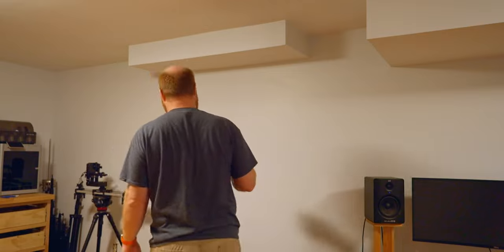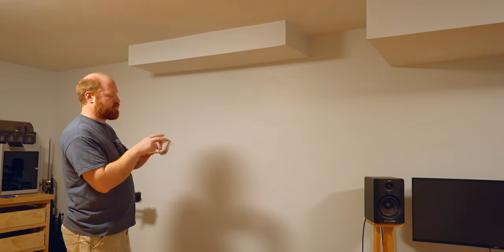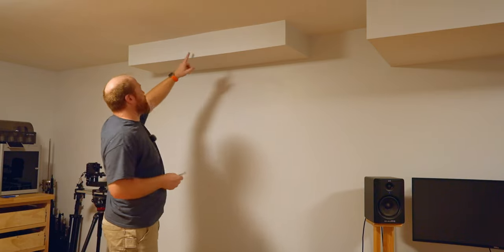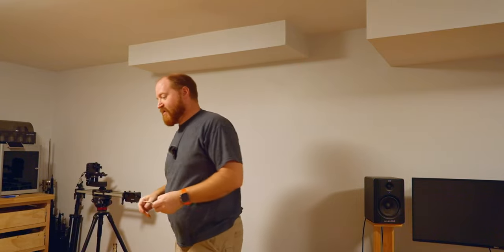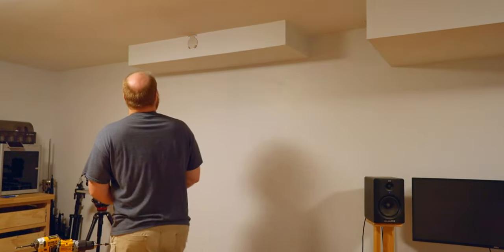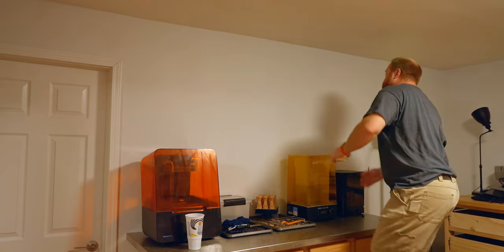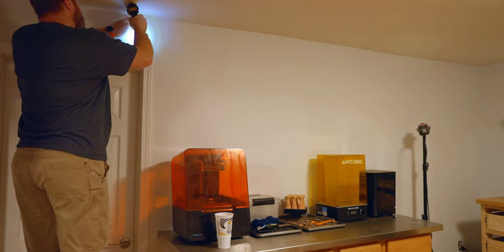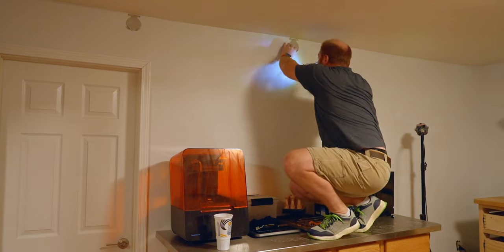Studio UPGRADE! Studio Lighting update. Good bye shiny head!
Finally got around to buying some varipoles to hang up all my studio lights. Now the lighting in my videos should be MUCH better. Now only if I could figure out how to color grade.

Equipment (Updated 2/11/2023):

Main Rig: Sony A7s III, and the DJI wireless mic system. Lenses vary